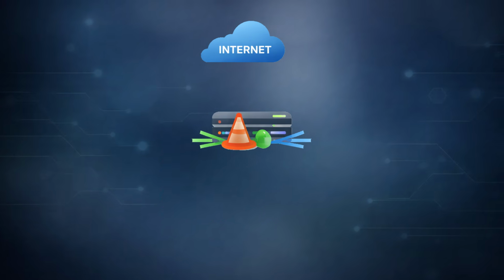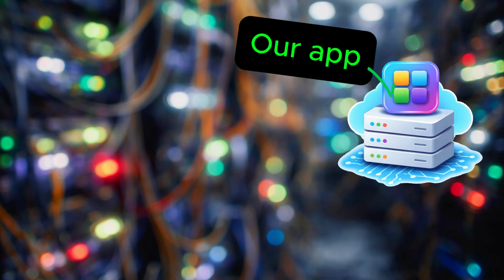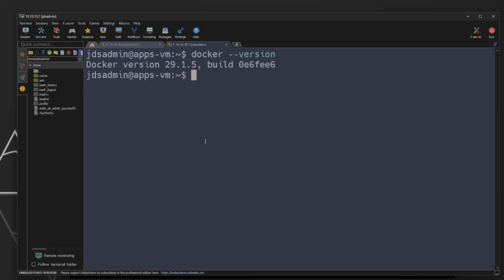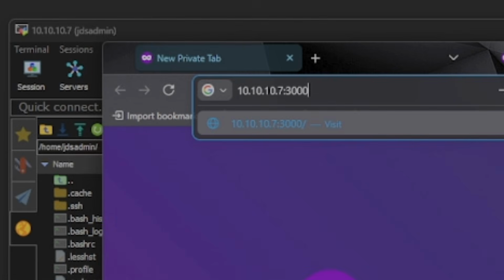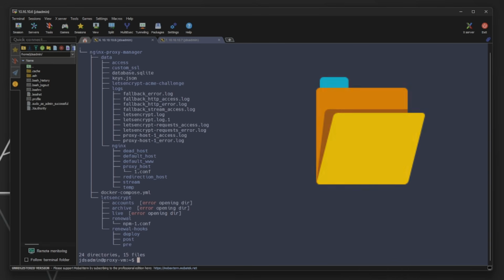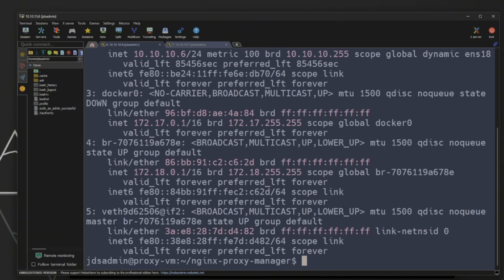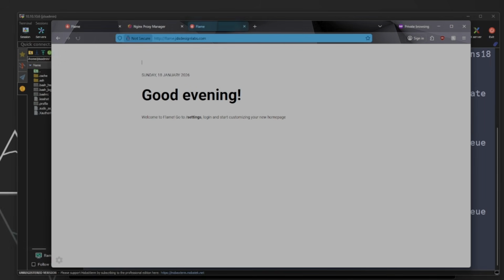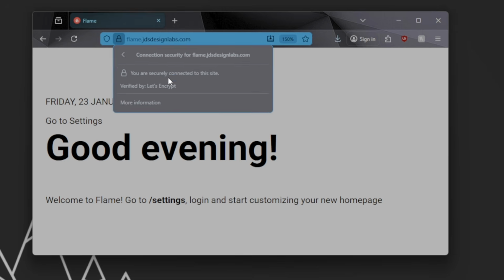Stop Exposing Ports - Do This Instead!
Stop Exposing Ports — Do This Instead (Reverse Proxy + SSL)

If you’re self-hosting more than one service and still using IP addresses + random ports, this video shows the clean way to fix it.

In this tutorial, I set up Nginx Proxy Manager as a reverse proxy so you can route services by domain name and manage HTTPS/SSL centrally. I use Flame as a lightweight demo service (but this works the same for any web app).

I really appreciate everyone who’s supported the channel, and I’m excited to keep putting out more practical self-hosting builds.

Allow Docker without sudo (refresh group)
sudo usermod -aG docker $USER
newgrp docker

Confirm Docker
docker --version

🔥 Demo service (Flame)
docker run -d \
  --name flame \
  -p 3000:5005 \
  -v flame-data:/app/data \
  pawelmalak/flame

Check containers:

docker ps

🧩 Nginx Proxy Manager (docker-compose.yml)

Create a docker-compose.yml file with:

version: "3"

services:
  nginx-proxy-manager:
    image: jc21/nginx-proxy-manager:latest
    container_name: nginx-proxy-manager
    restart: unless-stopped
    ports:
      - "80:80"
      - "81:81"
      - "443:443"
    volumes:
      - ./data:/data
      - ./letsencrypt:/etc/letsencrypt

Mini PC for home servers

SSDs for Docker & VM storage

Cat-6 Ethernet cable (10 ft)